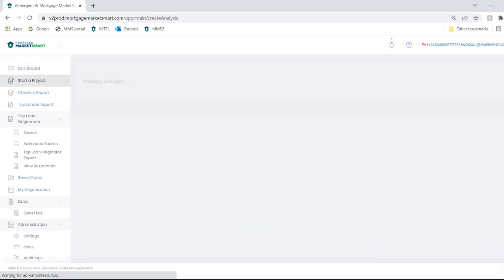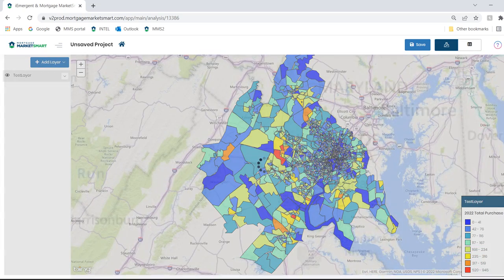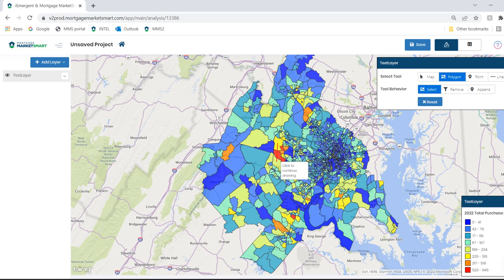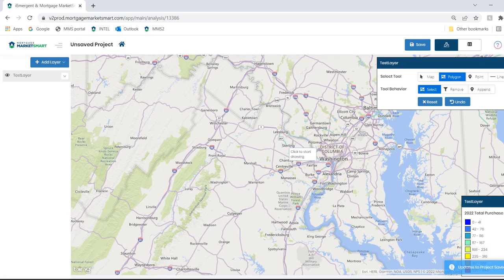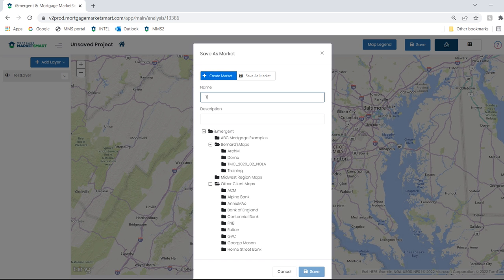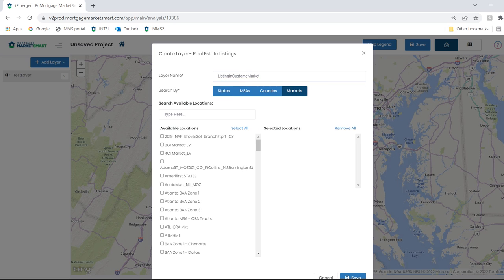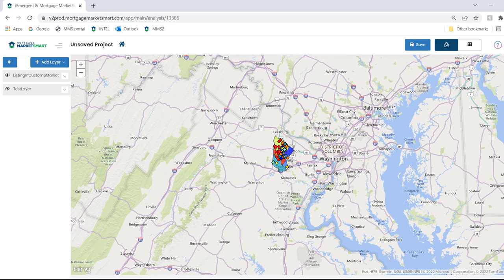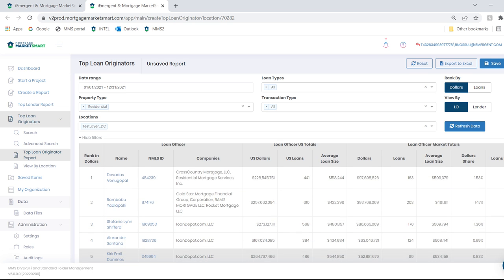MMS_HowToCreateCustomMarket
In this video, viewer will learn how to create a custom market (also known as a Mortgage Opportunity Zone (MOZ)) in Mortgage MarketSmart.